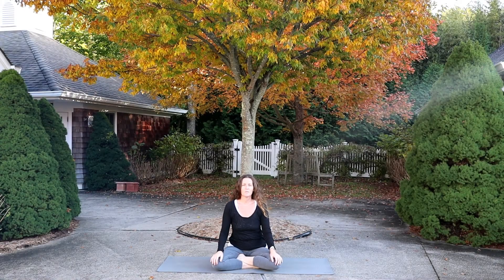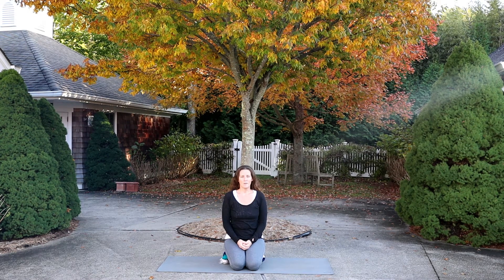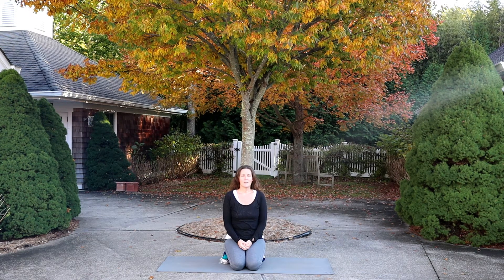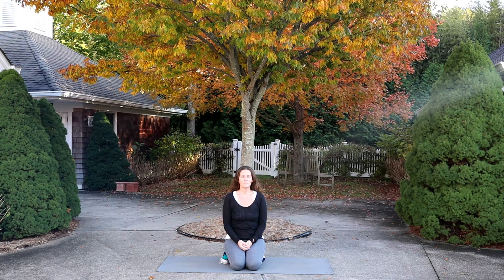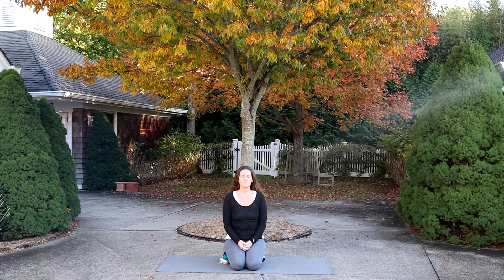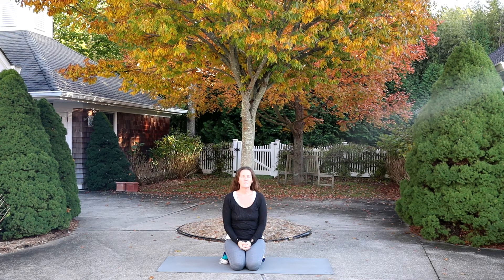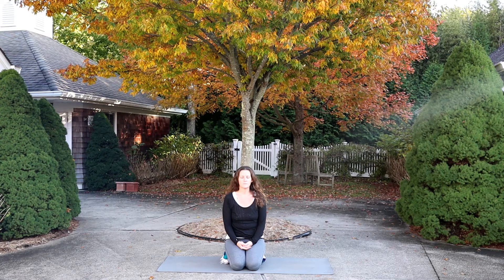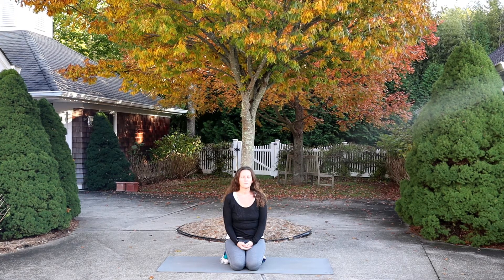14min | Meditation for Stress Relief | Breathe and Relax | Guided Meditation | Kara Yoga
GET MORE! GET IT SOONER!

Be. Truly. It's SUPER affordable AND you get videos and other goodies, earlier than anyone else!

We can all use a bit of stress relief! Here's a little guided meditation for you to throw in your tool box!

This will help bring awareness to all the senses and the breath. Let's help relax the nervous system and let everything else go.